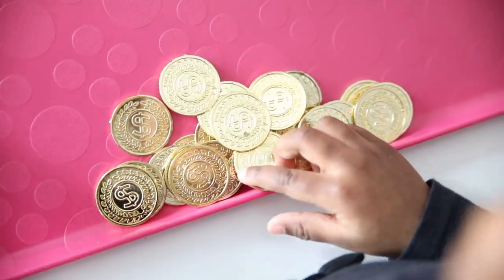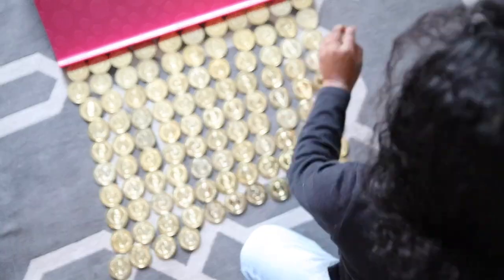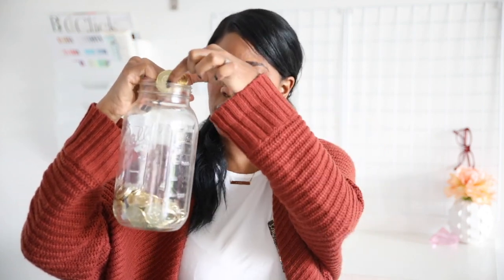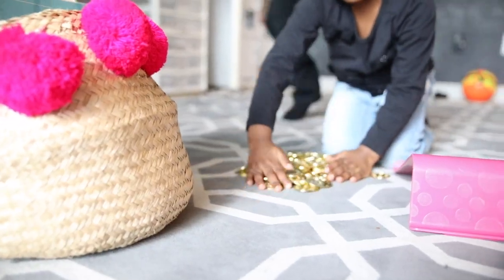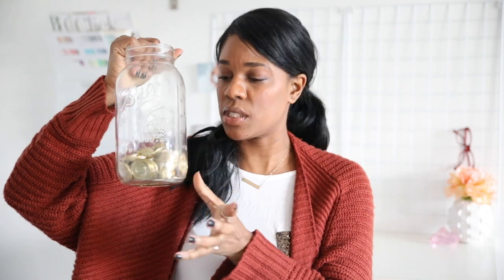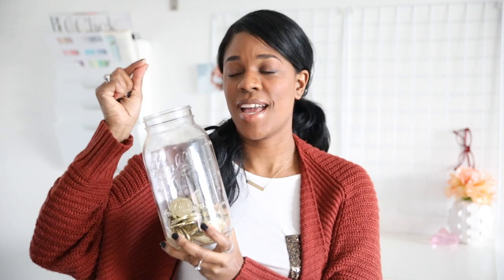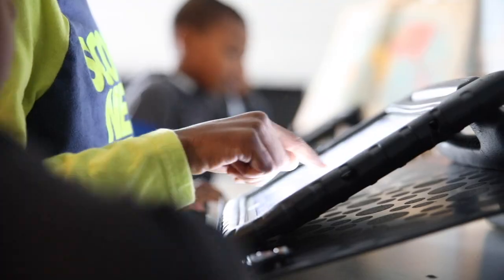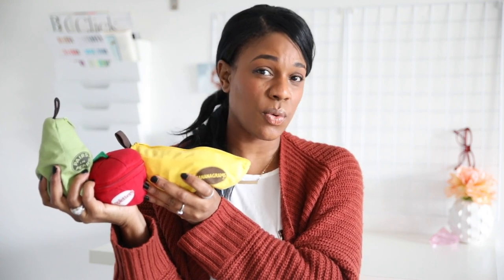HOMESCHOOL FAVORITES | HOMESCHOOL FAMILY OF FIVE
LETTER TILES: